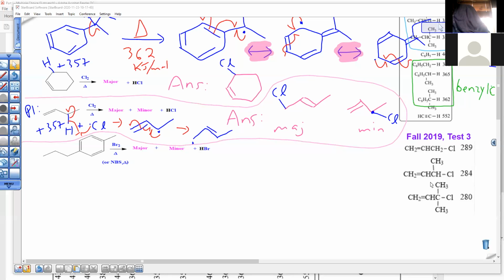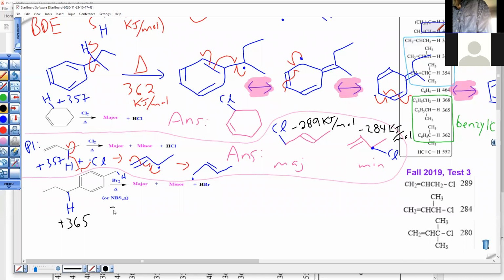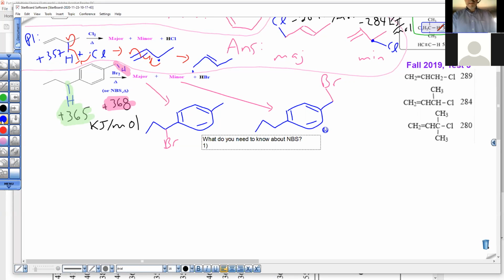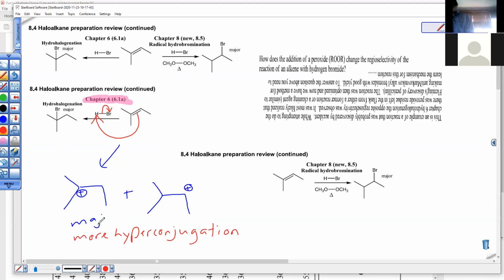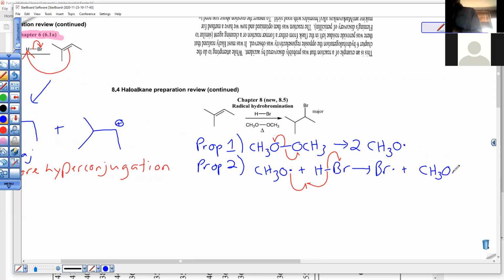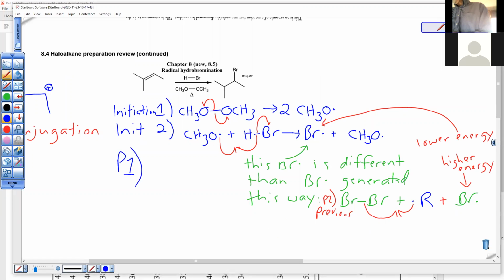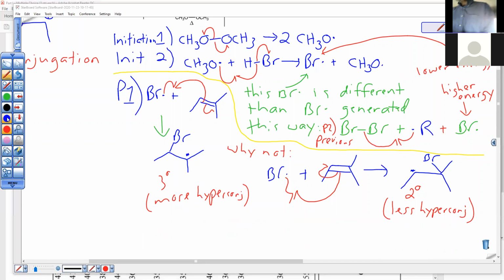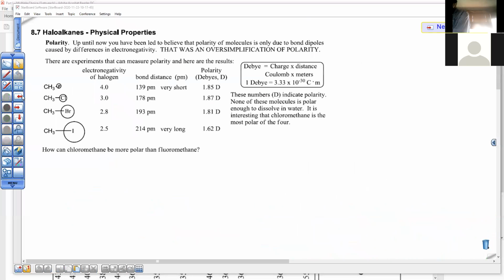zoom Chem241 11 23 20 Segment 2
AntiMarkovnikov addition of HBr to alkenes